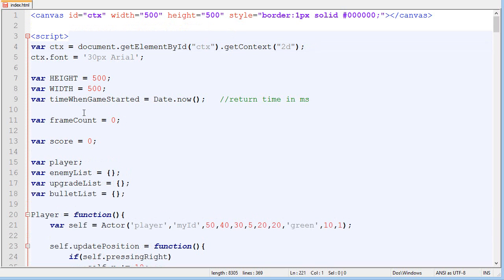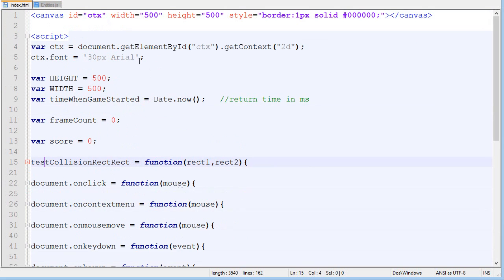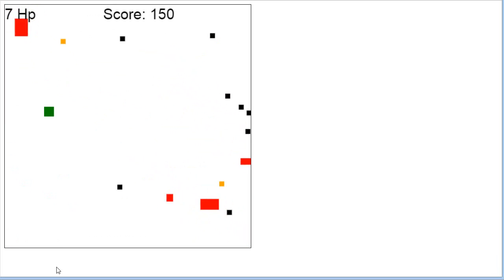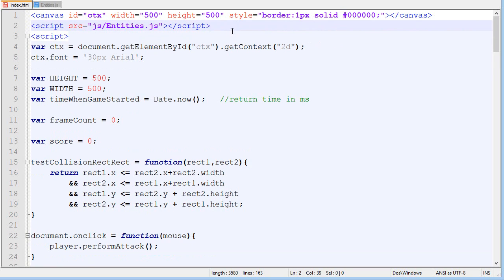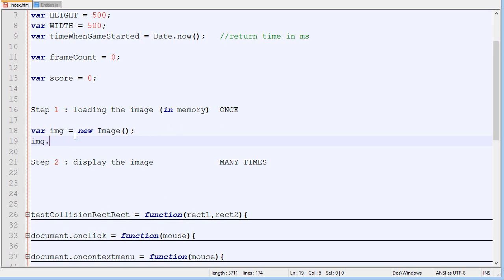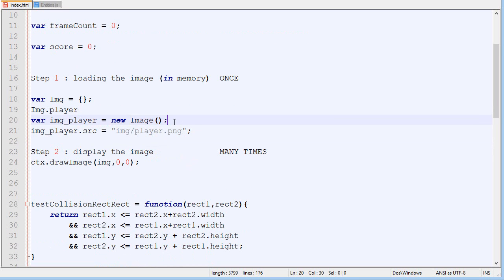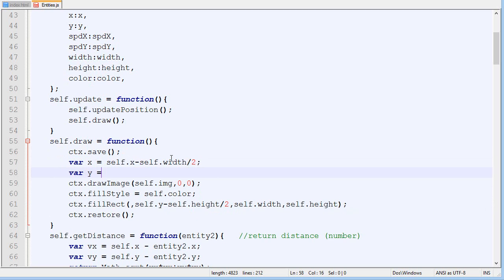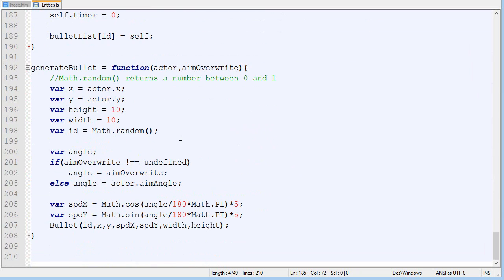17- Making HTML5 Game: Drawing Images and Handling Files. Javascript Tutorial Guide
Important Note: This video uses episode 15 ending code as its codebase.

Episode 17 about making a video game in HTML5. In this video, we display entities with images instead of rectangles. I also show how to split the project into multiple files.